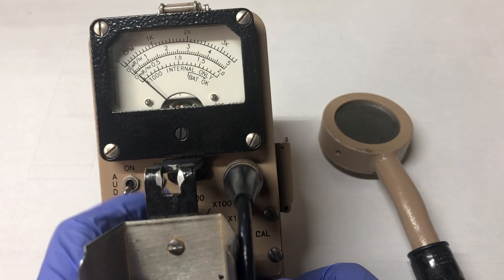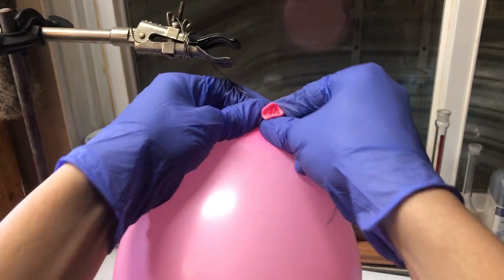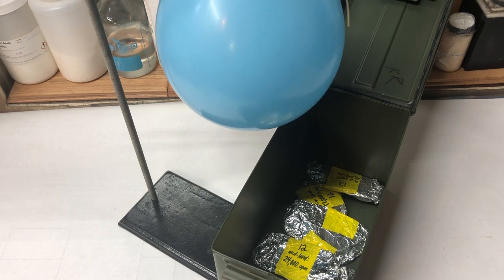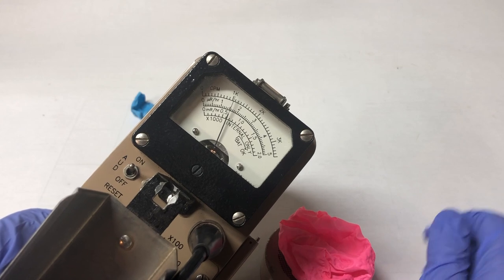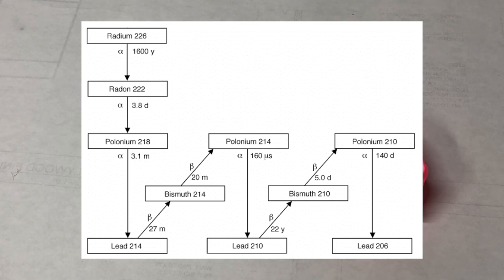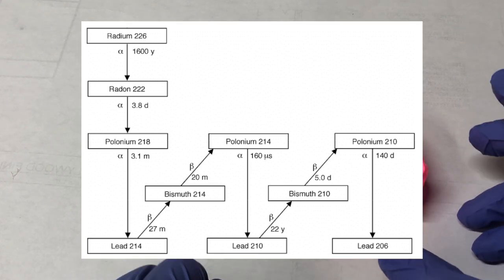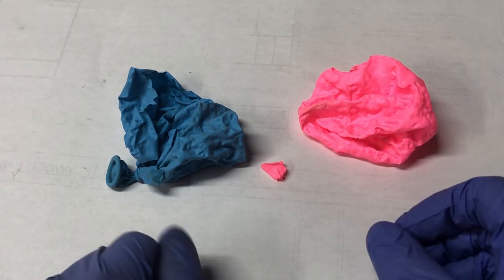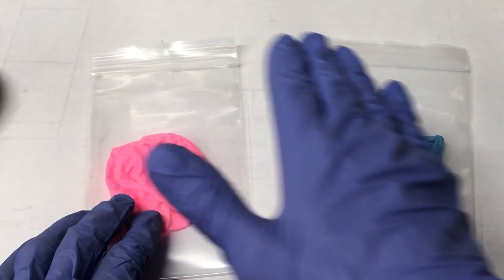Why Is This Balloon Radioactive!?!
Radioactive balloon experiment
In today's video,  I use a balloon to collect radioactive radon daughter from thin air.